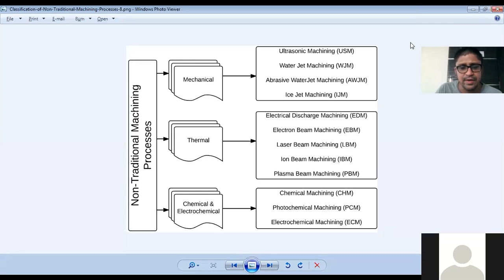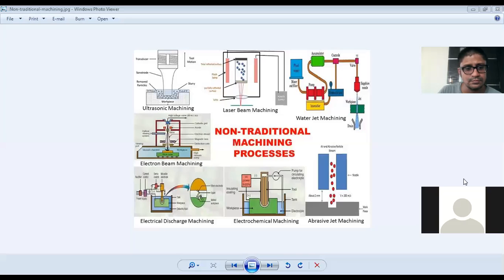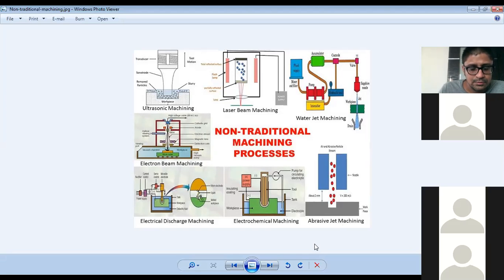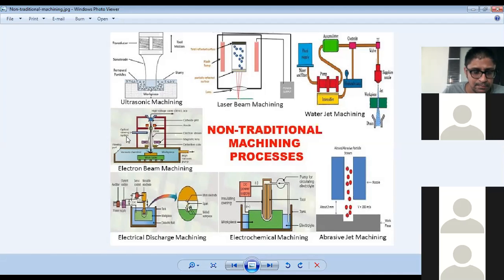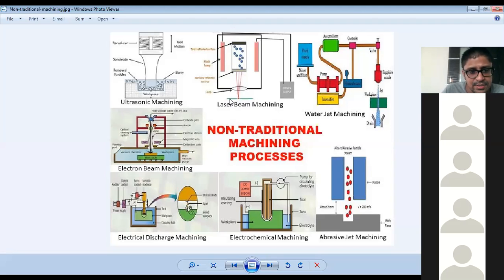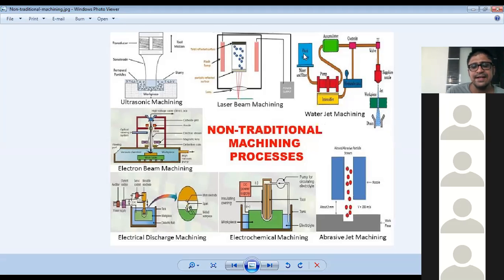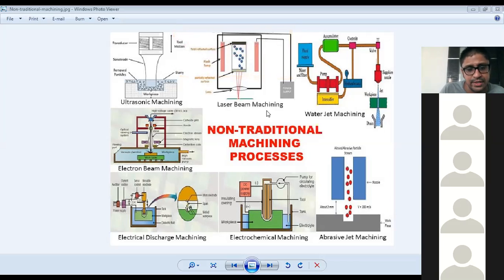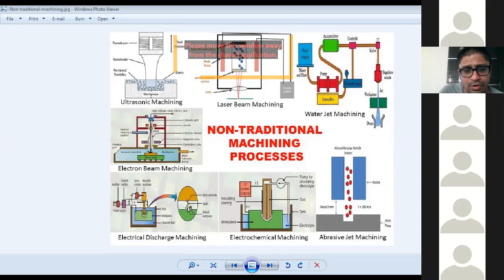SOT_2 Year MTech Manufacturing_AMP_II_Nontradtional USM,LBM, waterjet_08/05/20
USM, LBM, and waterjet nontraditional machining techniques